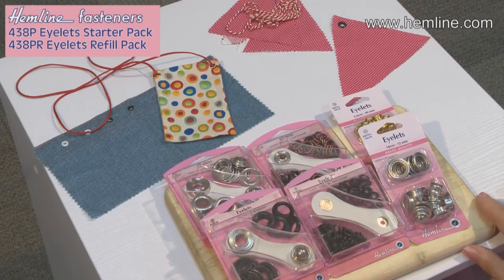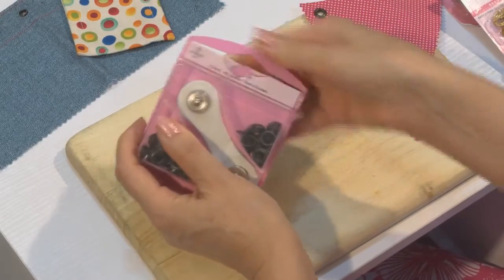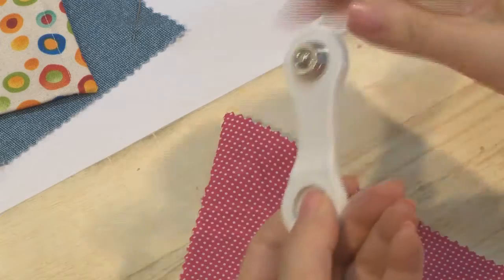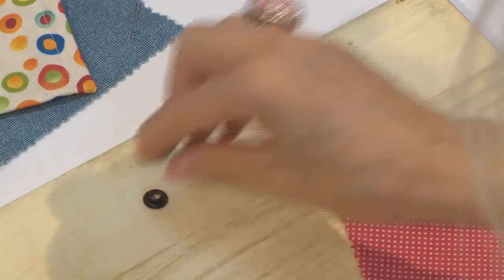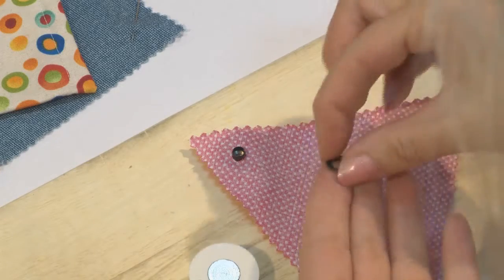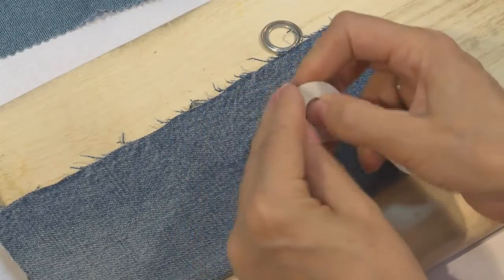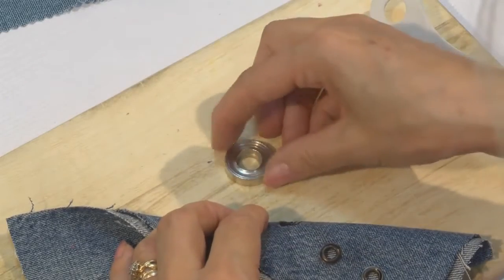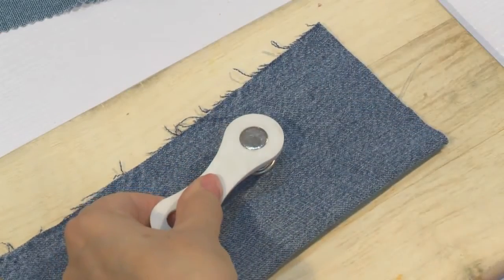How to use small Eyelets for fabric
How to use Hemline 438 small eyelets
Clip is taken from the Sew Easy series of DVDs, all available